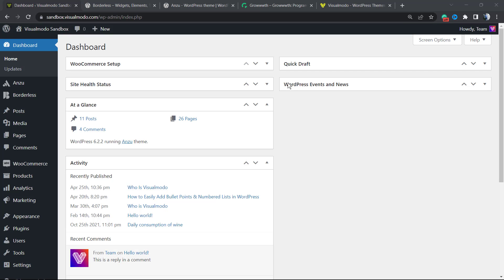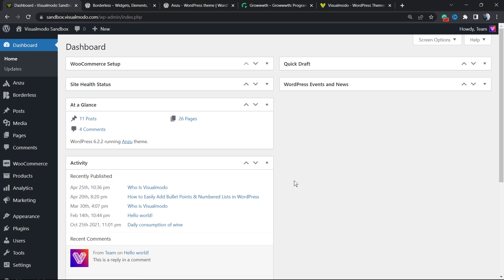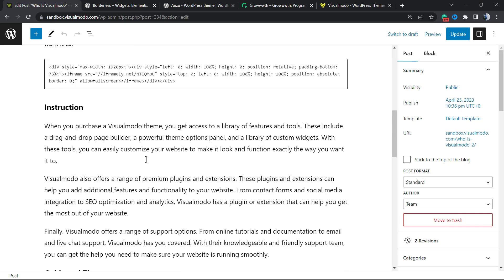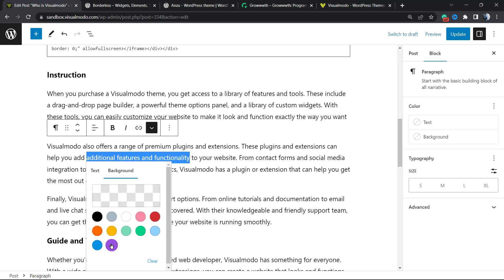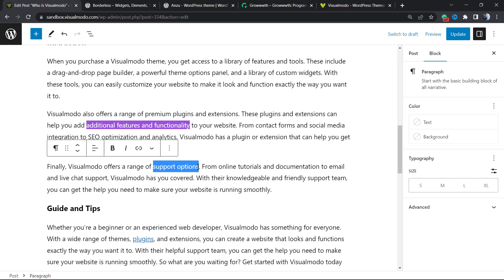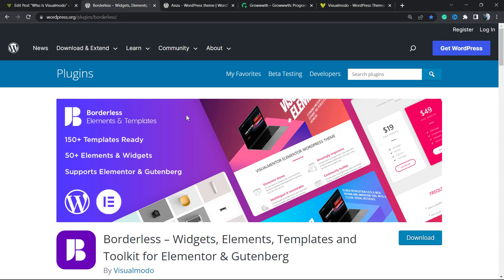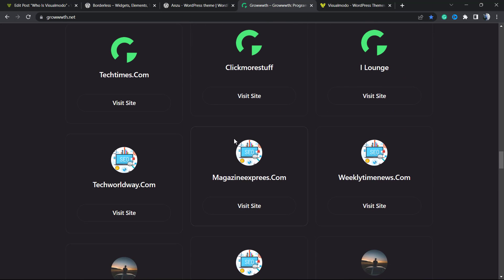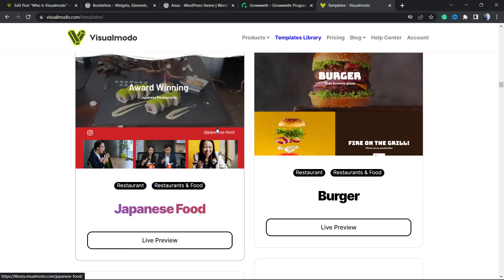How to Highlight Text in WordPress Websites & Blogs? Simple & Free Beginners Guide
In today's WordPress video tutorial, you'll learn how to highlight text in your site pages or blog posts in a simple, fast, and effective way.

Are you attempting to enhance the text in a WordPress article or page? Highlighting text can assist in directing the user's attention to a specific portion of your content. This can be beneficial for advertising a campaign, offering a special deal, or simply adding emphasis to specific sentences. In this video, we'll demonstrate how to easily highlight text in WordPress.

What purpose does it serve to highlight text in WordPress? Highlighting text is simple method of highlighting important information in your writing. It facilitates your guidance of the user's attention to details that they should not overlook. For example, highlighting a discount on your WordPress website in a different color will draw the reader's attention to it, this will in turn, help to increase your sales.

Other than that, coloring the text in a different color can also facilitate using visual impairments or reading problems to comprehend and navigate the content more easily. It can even have the effect of enhancing the content's appearance and making it more visually pleasing.

However, overloading your page with text can be detrimental and diminish its success. This is why we advise only highlighting important text like calls to action,Warnings, and other information that readers should focus on.

This approach is appropriate for you if you want to highlight text in the WordPress block editor easily. First, you must open a new or existing post in the block editor from the WordPress administration bar.

Once you reach your destination, simply choose the text that you want to underline and then click the 'More' icon in the blocktoolbar at the top. This will display a drop-down menu that contains the option of highlighting from the list.

A color picker tool will now appear on your computer's screen. From here, you must first transition to the ‘Background’ tab. After that, you can select a default color that is highlighted by default. You can also choose a custom color that will highlight text by clicking on the 'Custom' option and using the Eyedropper tool to launch an automated process.